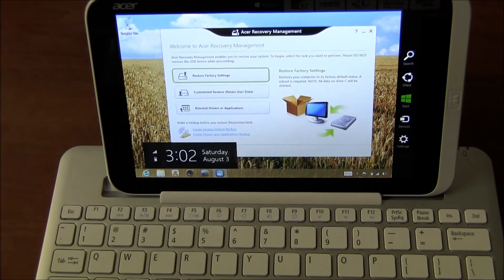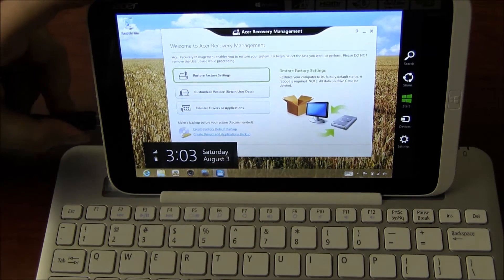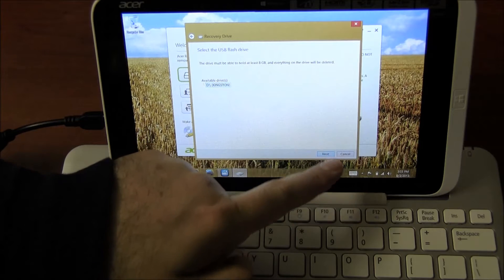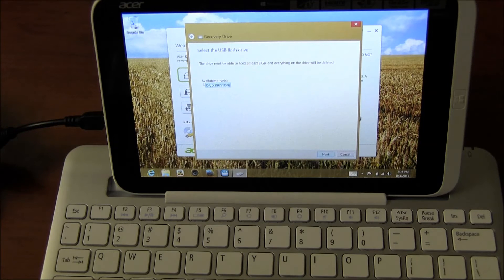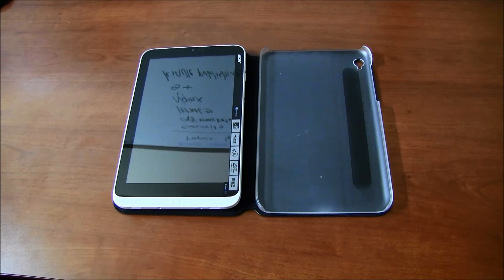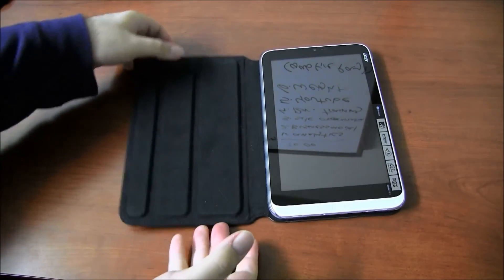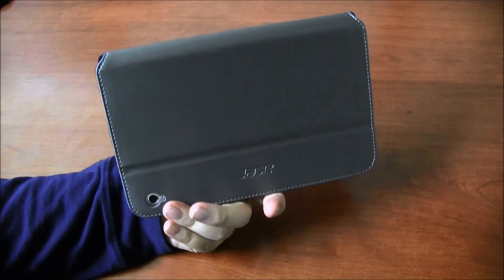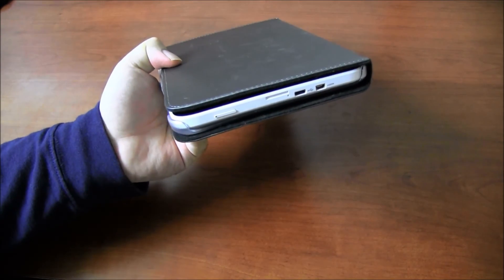Acer Iconia W3: Making a Recovery Flash Drive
This video covers how you can make a recovery flash drive for your Acer Iconia W3.